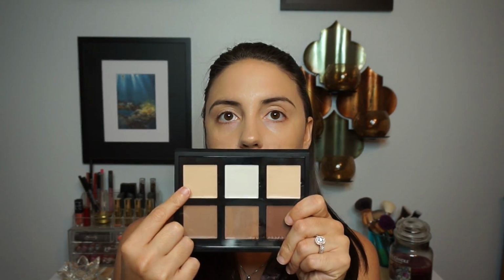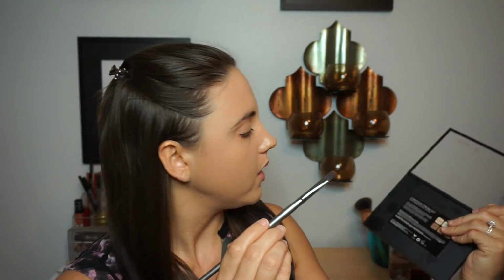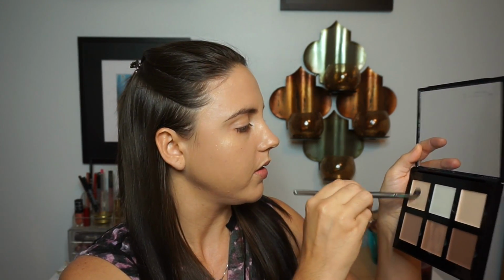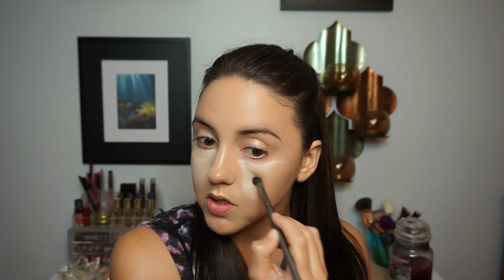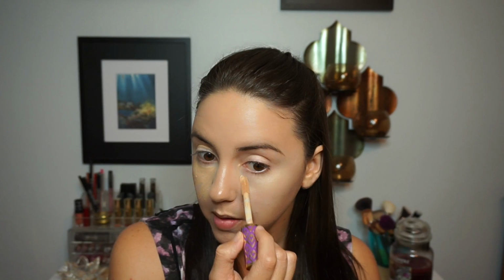In Depth Foundation Routine | Brianna Mae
Relevant videos:
Pretty In Pink | Spring Makeup Tutorial

Products:
Becca Cosmetics - Backlight Priming Filter
Josie Maran - Surreal Skin Argan Finishing Balm (Etheric)
Urban Decay - Naked Skin Foundation (2.0)
Cover FX - Custom Enhancing Drops (Sunlight)
ABH - Cream Contour Kit (Fair)
Wet N Wild - Mega Glo Contouring Palette (dulce de leche)
Makeup Geek - Shadows (fashion addict, petal pusher, & white lies)
Karity - Shadow (supple)
Model Launcher - Brow Pencil (ash brown)
Tarte - Double Duty Beauty Contour & Highlight Palette
Hourglass - Ambient Lighting Blush (diffused heat)
Makeup Geek - Plush Matte Lipstick (goody two-shoes)